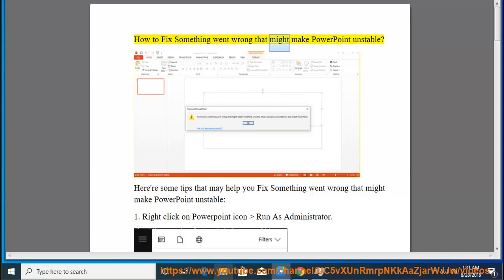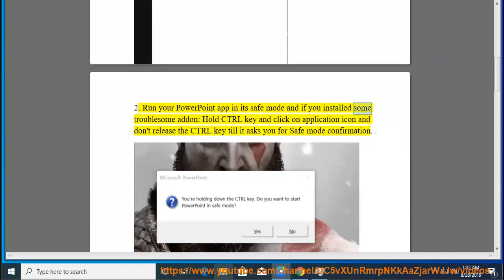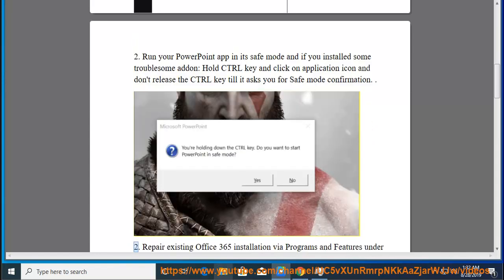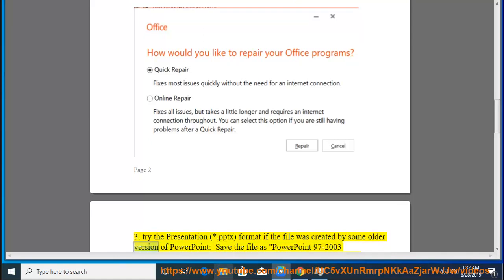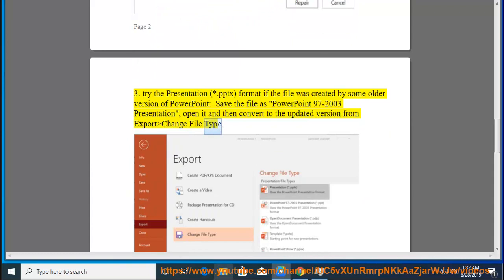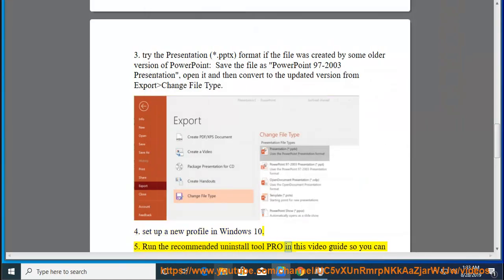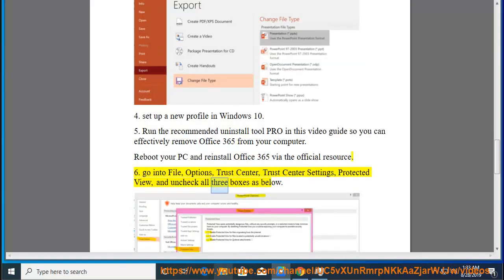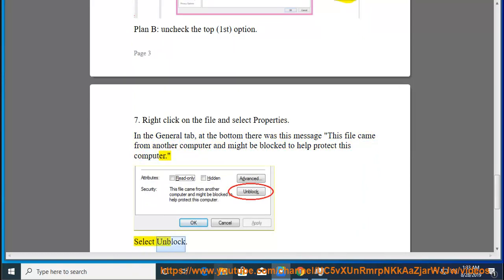Fix Something went wrong that might make PowerPoint unstable (2023 Updated)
Here's how to Fix Something went wrong that might make PowerPoint unstable. To fully remove existing Office 365, try this best uninstall tool@

Here are some things you can do to try to fix the "Something went wrong that might make PowerPoint unstable" error:

1. **Restart PowerPoint.** This may seem like a simple solution, but it can often fix the problem.
2. **Restart your computer.** This can also help to fix the problem.
3. **Check for updates.** Make sure that PowerPoint is up to date.
4. **Disable add-ins.** Sometimes, add-ins can cause problems with PowerPoint. To disable add-ins, go to File - Options - Add-ins, and then select COM Add-ins from the Manage list. Click Go, and then clear the check boxes next to any add-ins that you want to disable.
5. **Repair PowerPoint.** To repair PowerPoint, go to Control Panel - Programs - Uninstall a program. Select Microsoft PowerPoint from the list of programs, and then click Change. Click Repair, and then follow the instructions on the screen.
6. **Reinstall PowerPoint.** If you have tried all of the above and you are still getting the error, you can try reinstalling PowerPoint. To reinstall PowerPoint, go to Control Panel - Programs - Uninstall a program. Select Microsoft PowerPoint from the list of programs, and then click Uninstall. Once PowerPoint is uninstalled, download the latest version of PowerPoint from the Microsoft website and install it.

If you have tried all of the above and you are still getting the error, you can contact Microsoft support for help. They may be able to identify the cause of the issue and help you fix it.

i. There are many reasons why PowerPoint might be unstable and won't save. Here are a few of the most common reasons:

* **Corrupted PowerPoint file.** If your PowerPoint file is corrupted, it may not be able to save properly. To try to fix a corrupted PowerPoint file, you can try opening it in a different version of PowerPoint, or you can try repairing the file using the built-in repair tool.
* **Outdated PowerPoint version.** If you are using an outdated version of PowerPoint, it may not be able to save files in the latest format. To update PowerPoint, go to File - Account - Update Options - Check for Updates.
* **Hardware or software conflict.** Sometimes, a hardware or software conflict can cause PowerPoint to become unstable. To troubleshoot this, try restarting your computer and closing any unnecessary programs.
* **Virus or malware infection.** A virus or malware infection can also cause PowerPoint to become unstable. To scan your computer for viruses or malware, use a reputable antivirus program.
* **PowerPoint add-in conflict.** Sometimes, a PowerPoint add-in can cause PowerPoint to become unstable. To troubleshoot this, disable any add-ins that you are not using.
* **Corrupted Windows registry.** The Windows registry is a database that stores important information about your computer. If the Windows registry is corrupted, it can cause problems with many different programs, including PowerPoint. To repair the Windows registry, you can use a registry cleaner program.

ii. There are a few things you can do to try to fix something wrong in PowerPoint. Here are a few of the most common problems and solutions:

**Problem:** PowerPoint is not starting.
**Solution:** Try restarting your computer. If that doesn't work, try repairing PowerPoint. To do this, go to File - Account - Update Options - Check for Updates. If you are still having problems, you can contact Microsoft support for help.

**Problem:** PowerPoint is crashing.
**Solution:** Try restarting your computer. If that doesn't work, try disabling any add-ins that you are not using. You can also try repairing PowerPoint. To do this, go to File - Account - Update Options - Check for Updates. If you are still having problems, you can contact Microsoft support for help.

**Problem:** PowerPoint is slow.
**Solution:** Try closing any unnecessary programs. You can also try restarting your computer. If that doesn't work, you can try repairing PowerPoint. To do this, go to File - Account - Update Options - Check for Updates. If you are still having problems, you can contact Microsoft support for help.

**Problem:** PowerPoint is not displaying correctly.
**Solution:** Try changing the display settings in PowerPoint. You can also try restarting your computer. If that doesn't work, you can try repairing PowerPoint. To do this, go to File - Account - Update Options - Check for Updates. If you are still having problems, you can contact Microsoft support for help.

**Problem:** I can't find a specific feature in PowerPoint.
**Solution:** Use the search bar in PowerPoint to find the feature you are looking for. You can also consult the PowerPoint help documentation.